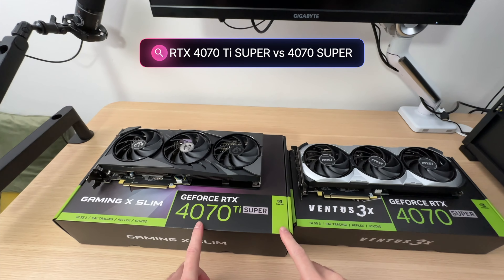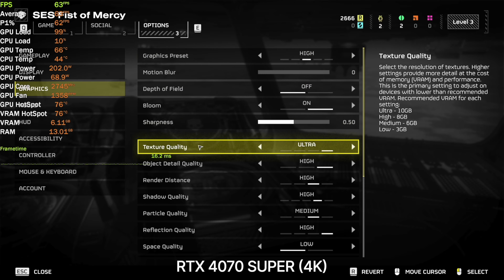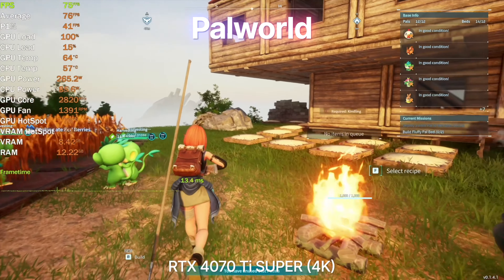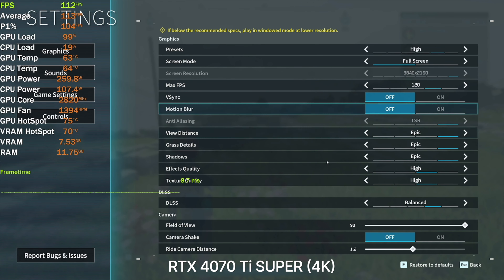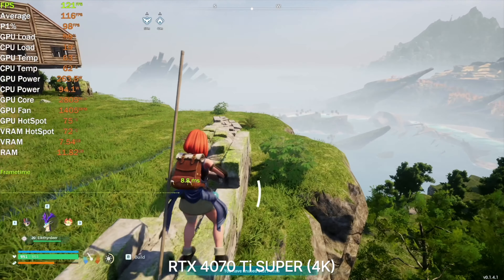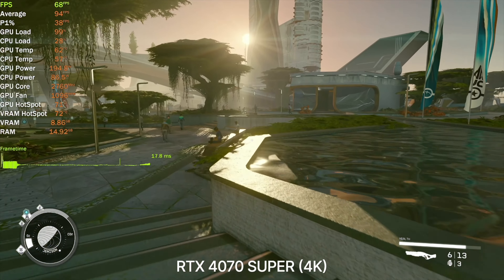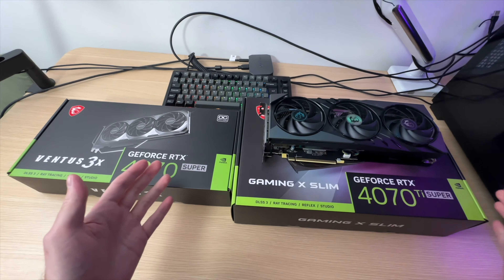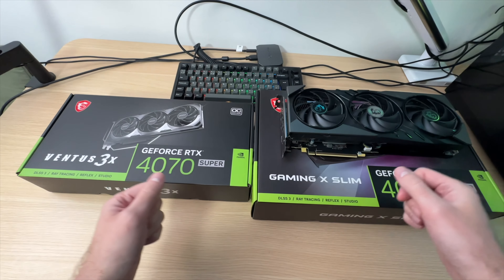Do You Need to Pay More for 4K Gaming Experience? [RTX 4070 Ti SUPER vs RTX 4070 SUPER Benchmark]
Not using your PC? Let it work for you! and start Chopping today for some amazing rewards and use my code IVADIM for a 2x earning rate bonus.

In this video, RTX 4070 Ti SUPER vs. RTX 4070 SUPER: Do you REALLY need the top-tier graphics card for stunning 1440p gaming? I put both to the test in popular games with Ray Tracing, DLSS 3 and Frame Generation. You may be surprised at the results!

🪛Build your PC with parts from Amazon (paid links):
MSI RTX 4070 Ti SUPER GAMING X SLIM (Black)
MSI RTX 4070 Ti SUPER GAMING X SLIM (White)
MSI RTX 4070 SUPER Ventus 3X
MSI RTX 4070 SUPER Ventus 2X
i7 14700KF
32GB DDR5-6000 CL32 Kingston Fury
MSI Z790 Tomahawk MAX WiFi
Kingston FURY Renegade 2TB SSD
MSI MAG A850GL PSU
MSI CORELIQUID M240 CPU Liquid Cooler
Similar PC case

🎥Equipment I use (paid links):
AVerMedia Live Gamer Ultra 2.1 4K capture card
iPhone 15 Pro Max is better
Recording and editing on MacBook Air M1

⏱️Timestamps:
0:00 - Intro
0:16 - Test PC system specifications
0:53 - Sponsor
1:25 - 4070 Ti SUPER in HELLDIVERS 2, Ultra preset
2:16 - Reduced to High preset
3:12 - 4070 SUPER in HELLDIVERS 2, High preset
4:55 - High vs Medium preset performance comparison
5:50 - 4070 Ti SUPER in Hogwarts Legacy
6:36 - Frame Gen ON
7:06 - Trying DLSS Balanced
7:52 - Performance without Ray Tracing
8:20 - 120 FPS experience
8:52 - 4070 SUPER in Hogwarts Legacy
9:30 - Let's try Ray Tracing
10:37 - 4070 Ti SUPER in Palworld, Epic preset
11:07 - Trying DLSS
11:43 - Let's try lowering preset to High
12:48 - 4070 SUPER in Palworld, Epic preset
13:58 - Let's try lowering preset to High
14:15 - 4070 Ti SUPER in Fortnite
15:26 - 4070 SUPER in Fortnite
16:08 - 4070 Ti SUPER in Starfield, High preset
17:00 - Trying Frame Generation
17:42 - Let's try Ultra preset
18:19 - Frame Gen with Ultra preset
18:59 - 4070 SUPER in Starfield, Ultra preset
19:49 - Let's try Frame Generation on 4070 SUPER
20:42 - Am I happy with the 4070 SUPER performance in Starfield?
21:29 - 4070 Ti SUPER in Avatar Frontiers of Pandora
22:01 - Trying to improve FPS with DLSS
22:23 - Trying DLSS Balanced
23:01 - What it takes to achieve a consistent high FPS experience
23:59 - Best settings for 4070 Ti SUPER
25:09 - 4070 SUPER in Avatar Frontiers of Pandora
27:34 - RTX 4070 Ti SUPER vs 4070 SUPER conclusion